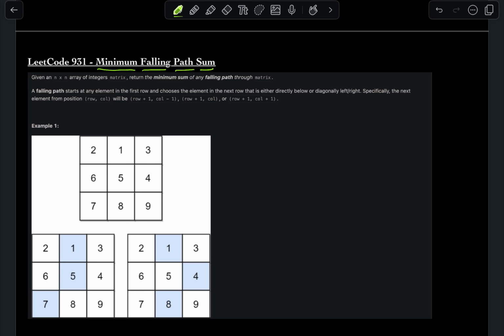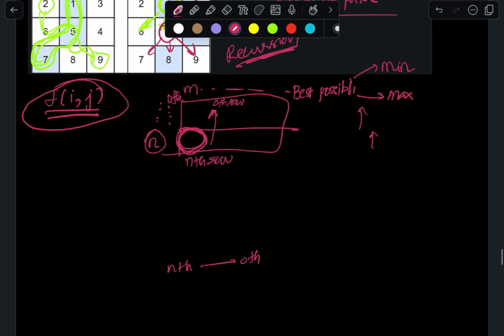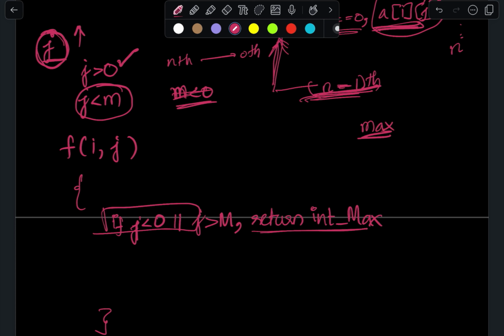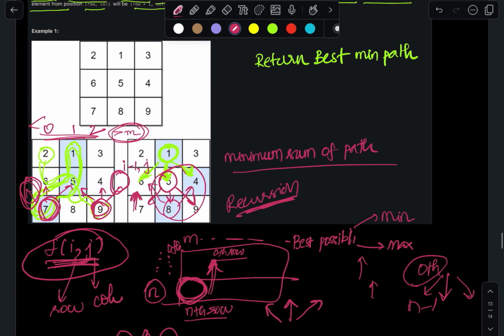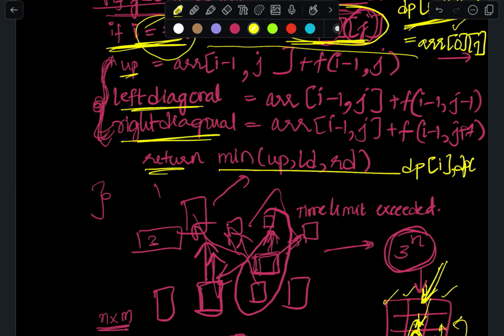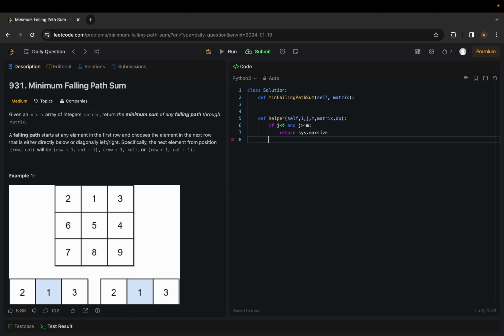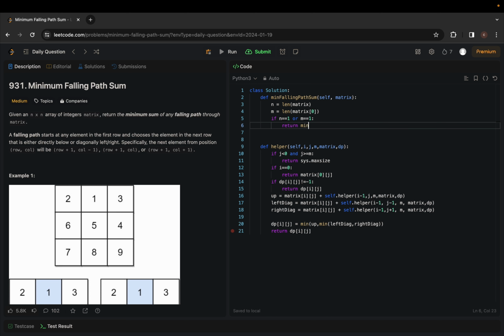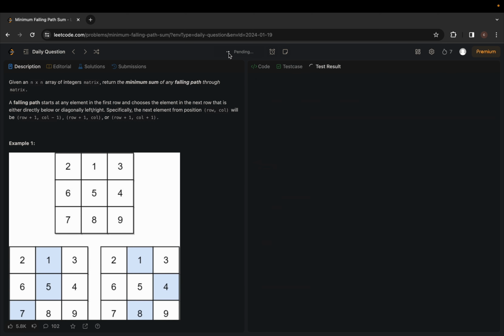Daily LeetCode Challenge: 931. Minimum Falling Path Sum | Python | Explained & Solved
LeetCode: 931. Minimum Falling Path Sum - explained and solved in Python